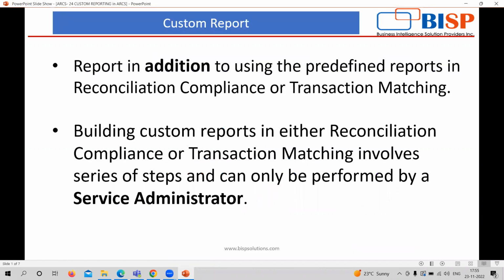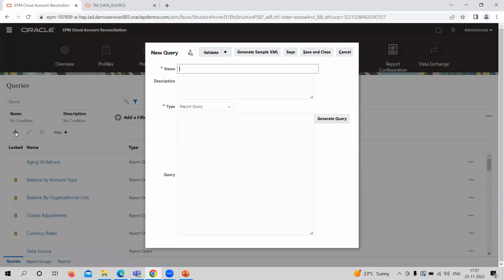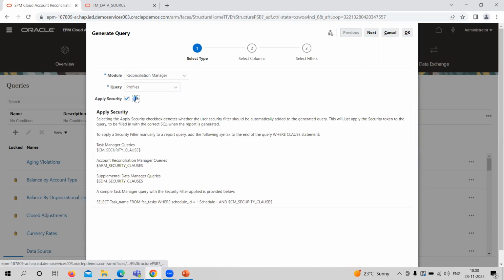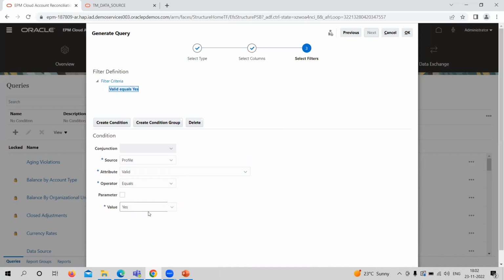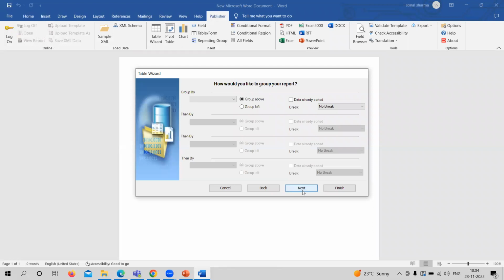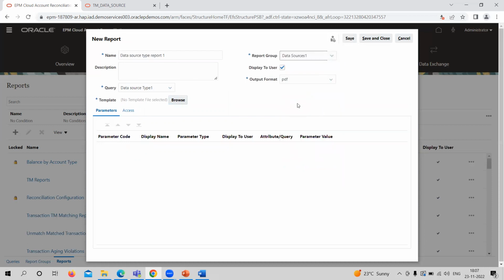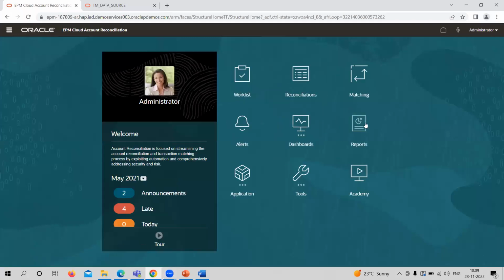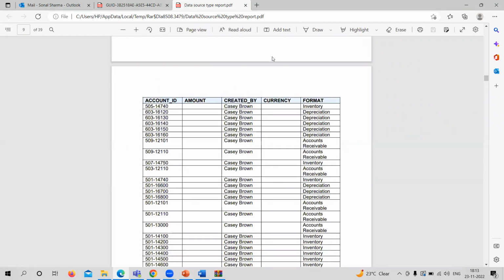ARCS Generating CUSTOM REPORT | Oracle Account Reconciliation and Transaction Matching | ARCS Setup